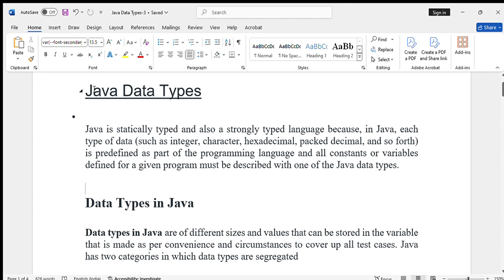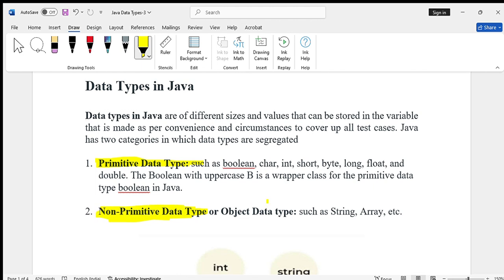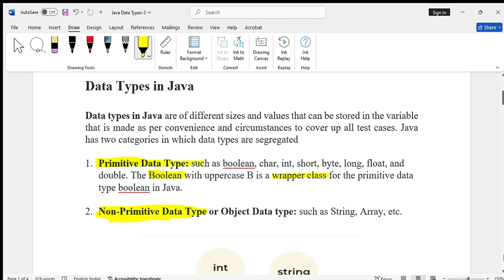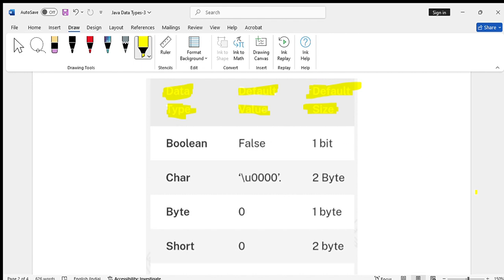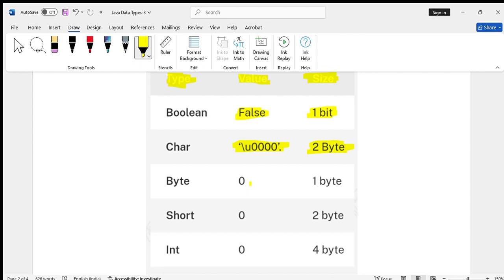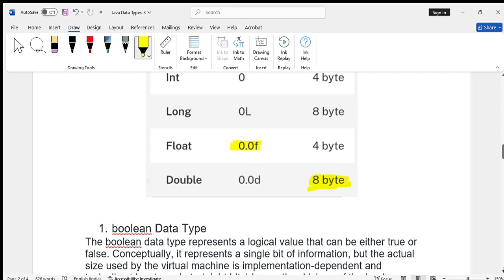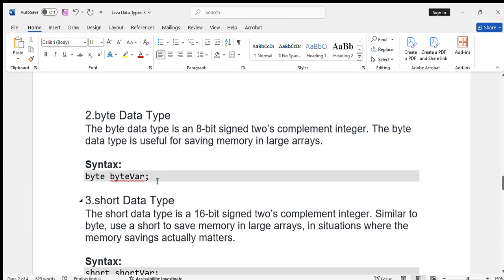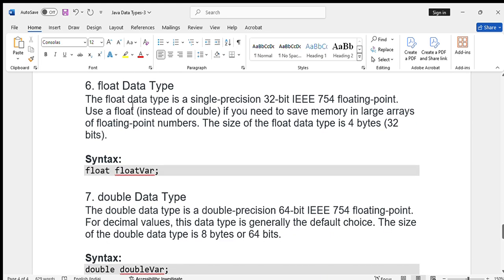Java Data Types | TECH_KNOWLEDGEY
Hey there! Your support means the world to me—let’s keep growing together!